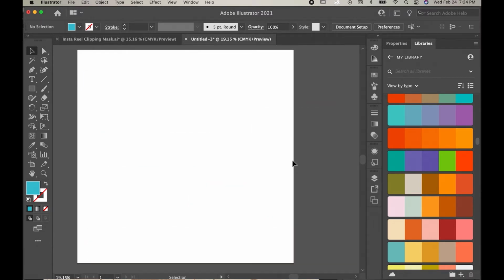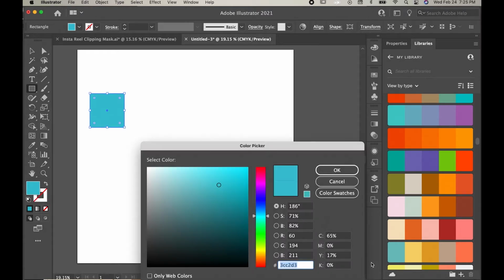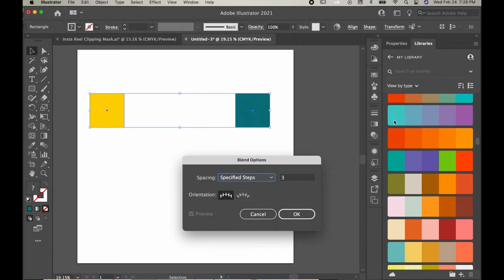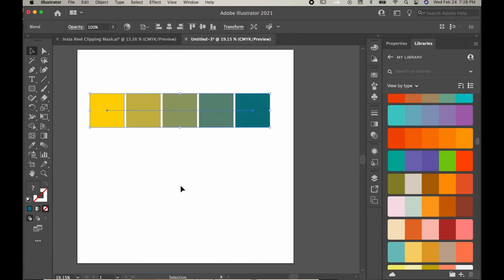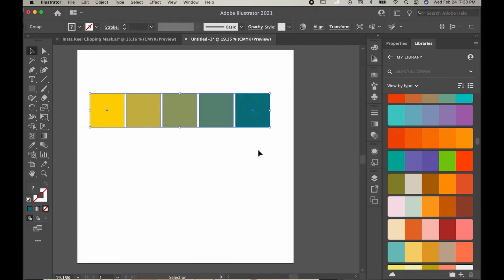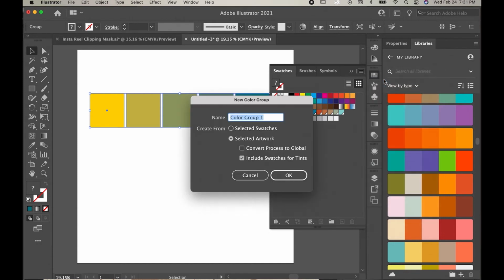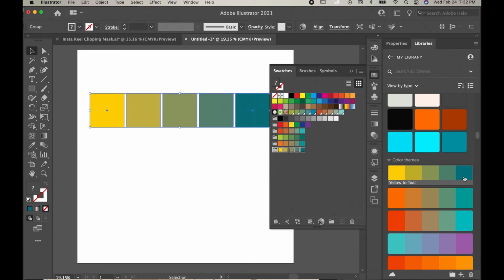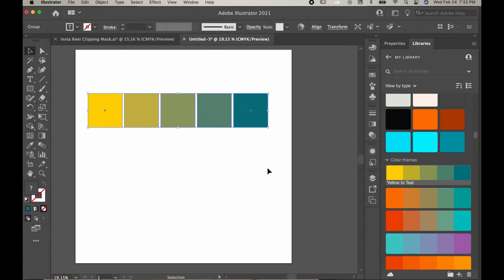ADOBE ILLUSTRATOR | Create a Quick Color Palette | Saving to Creative Cloud Library | Digital Art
adobeillustrator Learn how you can quickly create a quick color palette using the Blend function in Adobe Illustrator for Desktop. Also learn how to save color palettes to the Creative Cloud Library so that you can use them in all apps attached to your Cloud subscription.

Hi everyone!
In this video I'm going to show you a quick and easy way to generate a color palette using Adobe Illustrator for Desktop. I'll also show you how you can easily save the color palette to the Creative Cloud Library so that you can not only use it in future Illustrator documents, the iPad version of the app as well as all of the other apps attached to your CC subscription.

I will be posting a new tutorials regularly, on a range of apps from Procreate, to the Adobe suite as well as the rest of the Affinity Suite.

LEARN MORE ABOUT MY FULL CLASSES ON SKILLSHARE:
Check out my Skillshare Channel here and hit FOLLOW so you know when a class is posted.  (Get 14 days free if you're not already a member!)

I am an unabashed digital illustration nerd who loves to know as much as I can about as many illustration apps as I can and I LOVE sharing my knowledge so STAY TUNED!